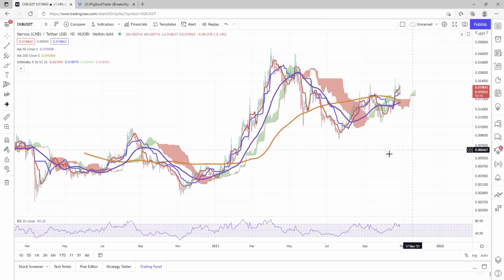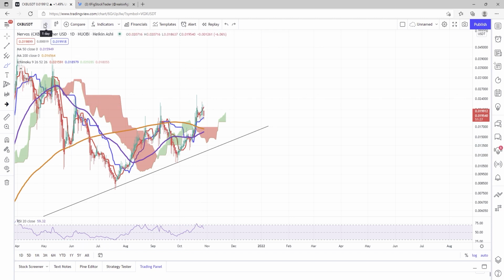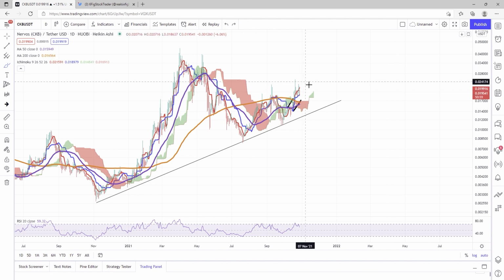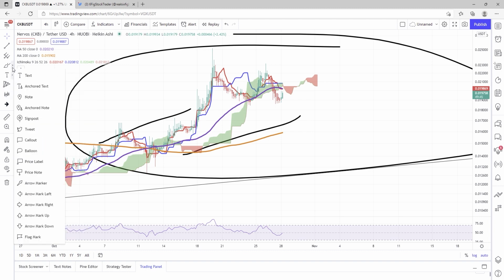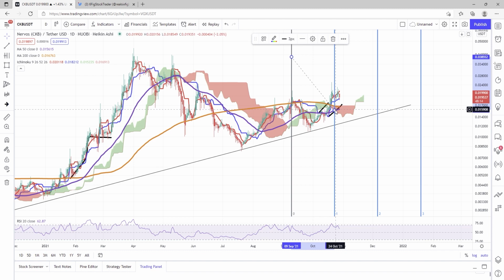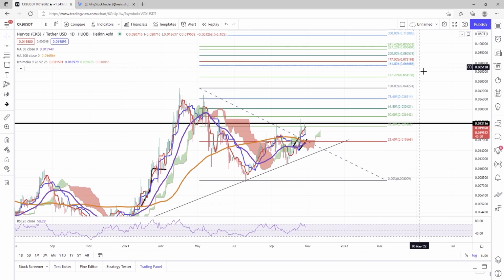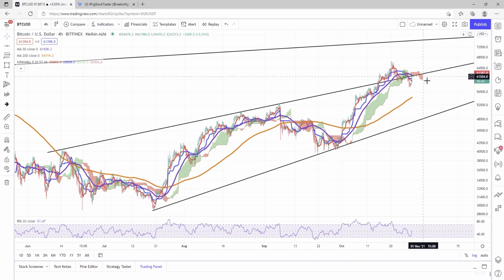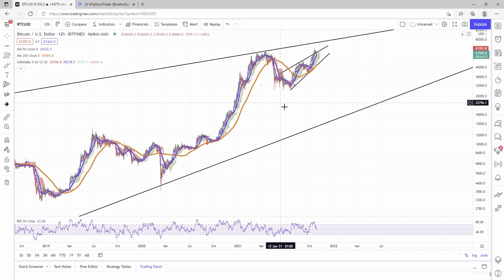CKB NERVOS NETWORK - Market Update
$CKB Nervos Network